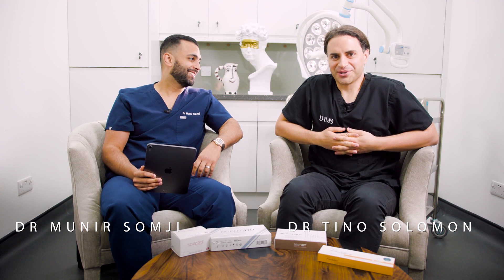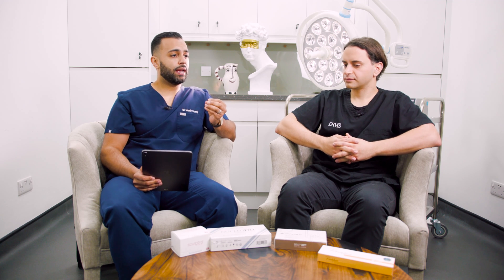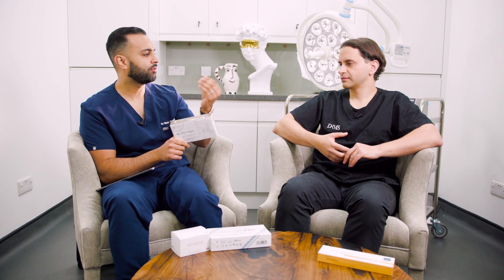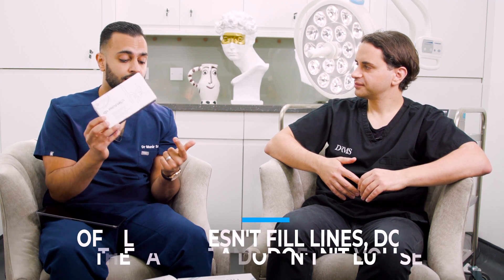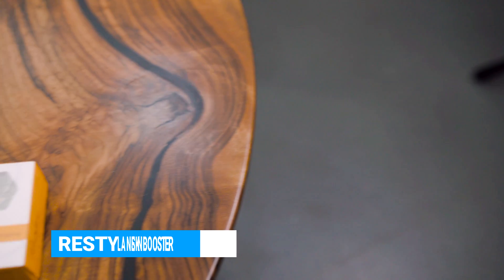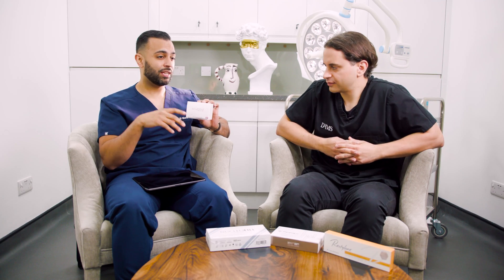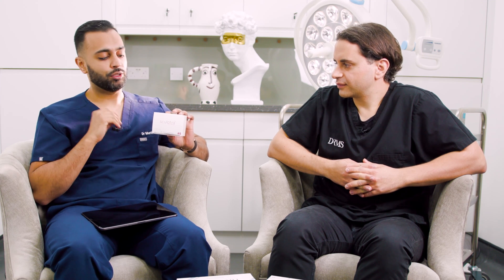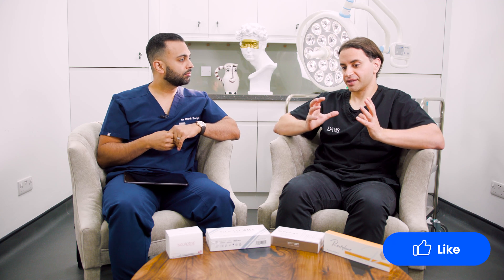Injectable Moisturisers | 4 Types of Skin Boosters Skin Rejuvenation | Dr. Somji & Dr. Solomon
Get ready to embark on an enlightening journey into the world of injectable moisturizers and skin boosters with none other than the dynamic duo - Dr. Somji & Dr. Solomon! In this exclusive video, we're diving deep into the science, treatments, and side effects of four types of skin boosters, uncovering the secrets behind skin rejuvenation like never before.